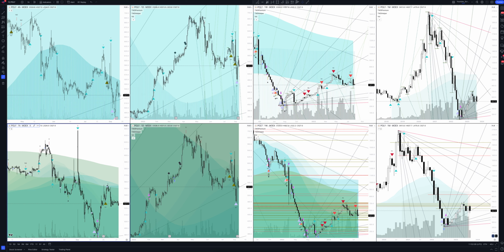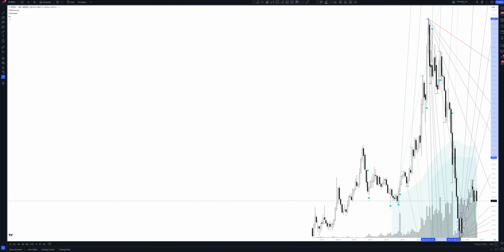POLYMETAL INTERNATIONAL PLC price forecast, (Polymetal) analysis today and 2024 | Polymetal price pr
In this video you will see a complete overview and professional analytics of Polymetal on all time intervals, and also learn how to buy or sell POLYMETAL INTERNATIONAL PLC today and next week. Considering that we are analyzing monthly timeframes for POLY, this will help you make forecasts for any time interval. Whether you are a trader starting from scratch or an investment enthusiast, this video will definitely give you a complete understanding of the market situation.

If you are interested in the Polymetal price forecast for today and tomorrow, see the POLYMETAL INTERNATIONAL PLC analytics on the hourly interval.
If you are a trader and you are interested in the price forecast Polymetal for the day, look at the analytics POLYMETAL INTERNATIONAL PLC on the daily timeframe.
If you are an investor and you need a price forecast Polymetal for a week, look at the analytics POLYMETAL INTERNATIONAL PLC on a weekly interval.
If you are a professional investor and you are interested in the Polymetal price forecast for 2023, see the POLY analysis on a monthly interval.

All analytics are done using the professional trading indicator The Waved™ Premium. In it you will find trading signals for POLYMETAL INTERNATIONAL PLC, VSA analysis Polymetal, technical analysis POLY, divergence signals for POLY, review of trading patterns. And you will find out whether the price will goes up or down in the near future. Polymetal International Plc engages in the mining of gold and silver. It operates through the following segments: Magadan, Ural, Khabarovsk, Kazakhstan, and Yakutia. The Magadan segment consists of operations in Dukat, Omolon, and Mayskoye. The Ural segment focuses on the operation in Voro. The Khabarovsk segment includes operations in Amursk POX, Albazino, Svetloye, Veduga, and Kutyn. The Kazakhstan segment is involved in Varvara and Kyzyl. The Yakutia segment deals with Nezhd and Prognoz projects. The company was founded by Alexander Nesis in 1998 and is headquartered in Limassol, Cyprus.